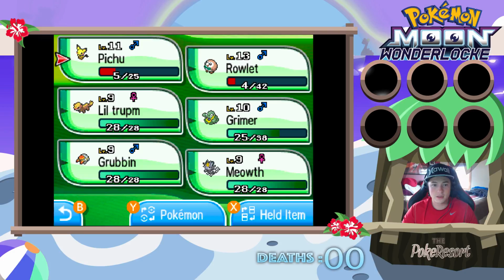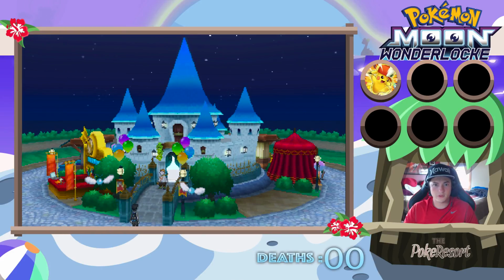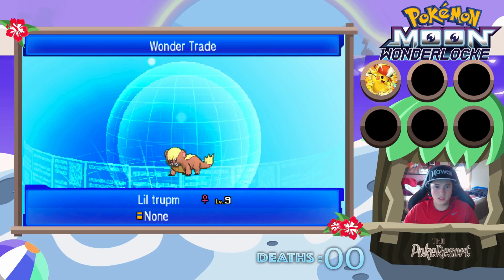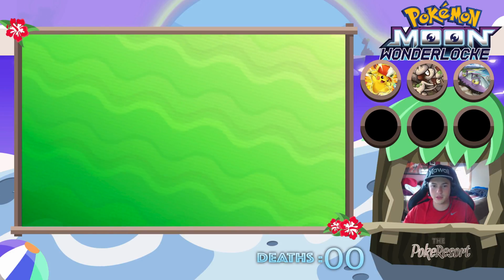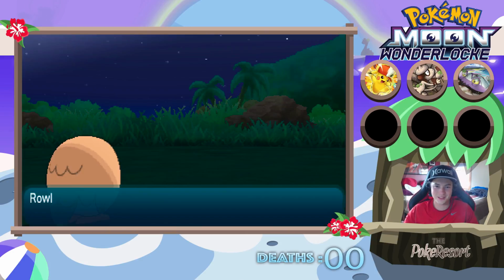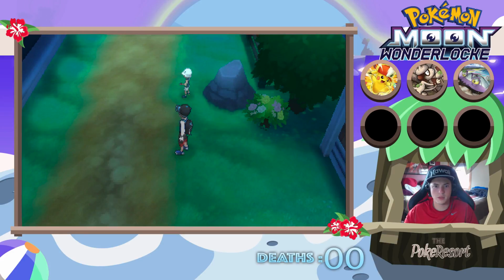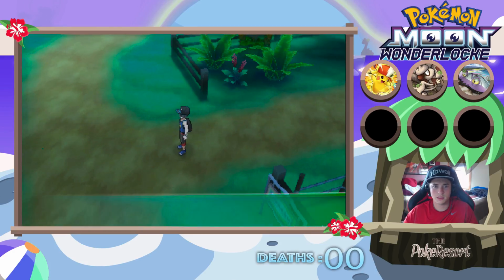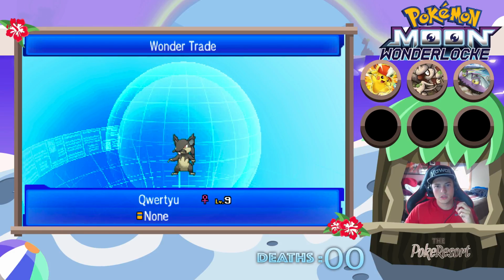Pokemon Moon Wonderlocke Ep 5 w/ThePokeResort (WONDERTRADES BEGIN!)